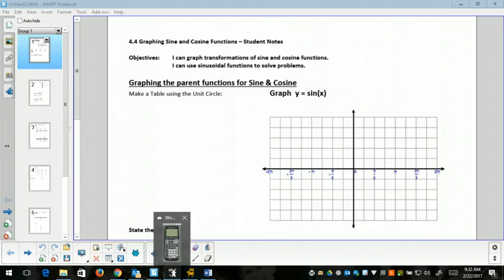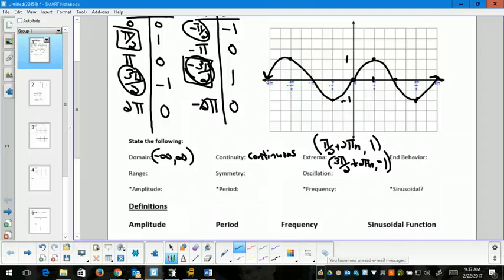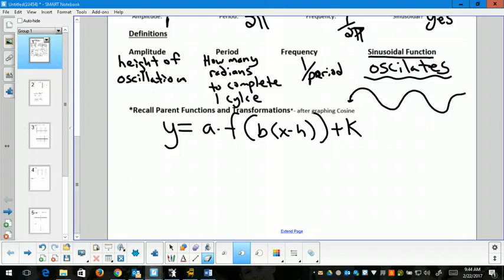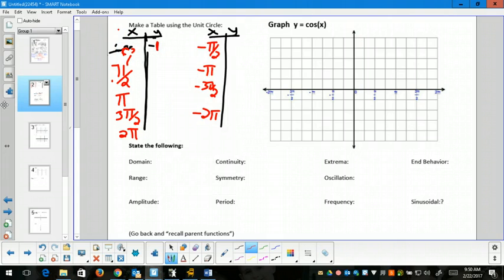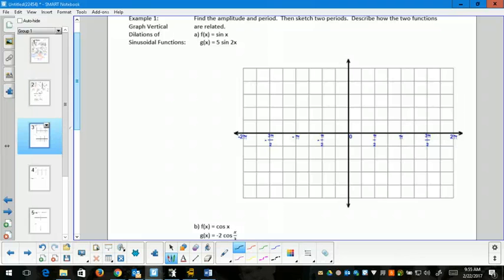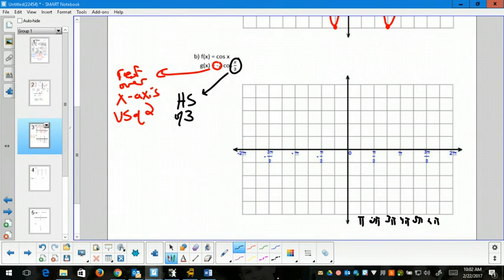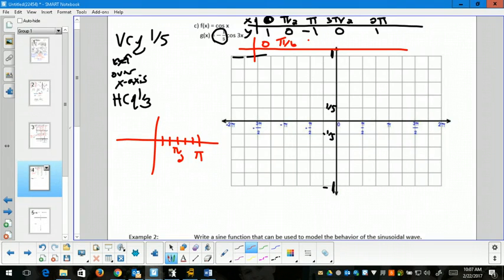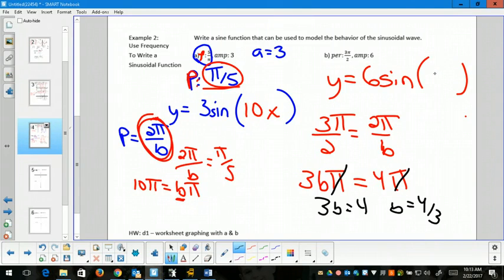PreCalc4 4day1on22Feb2017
Graphing vertical and horizontal stretches/compressions based on the parent functions of sine and cosine.